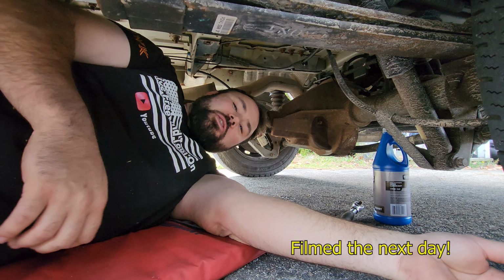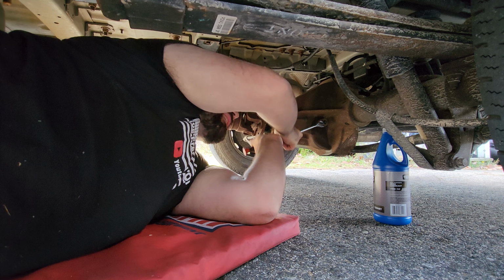Ford Transit Tone Ring replacement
If you are replacing your ABS sensor on your ford transit is on it could be the tone ring on your rear axle and this video is just meant o be a count for my experience not a how to rather a reference. I hope it does help to inspire your DYI side but please be careful and reference repair manuals for proper repair procedures.